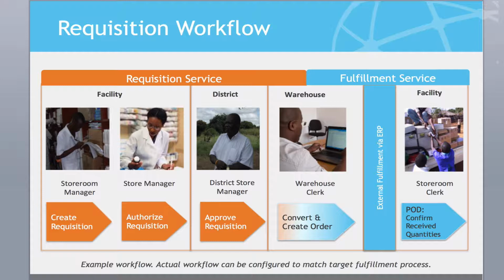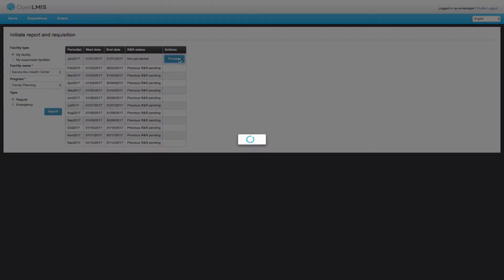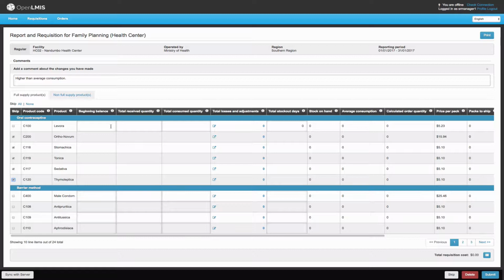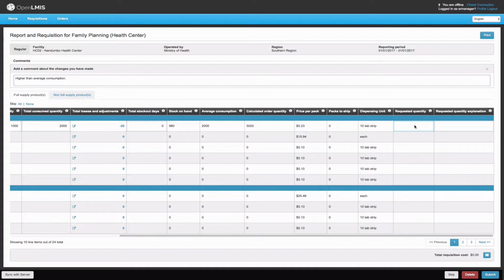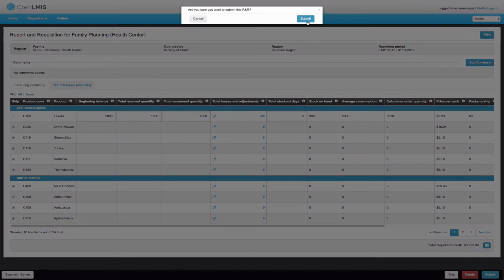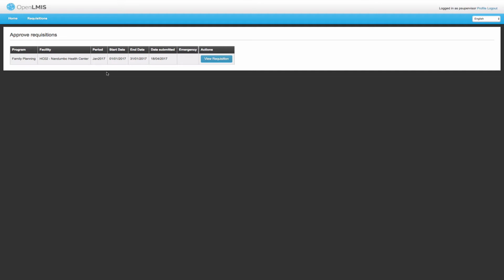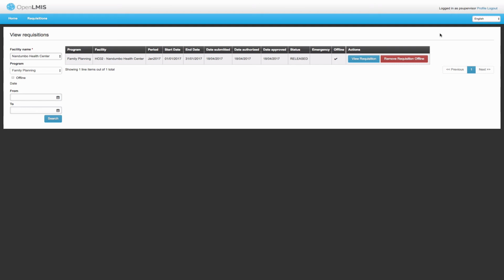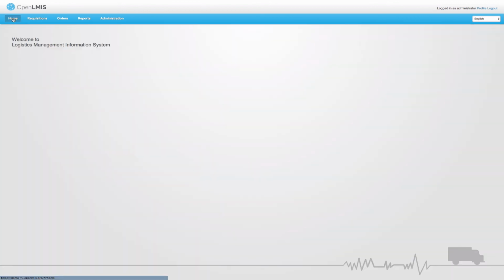OpenLMIS Version 3 - Requisitions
A demonstration video of the health commodity requisition process in OpenLMIS version 3.